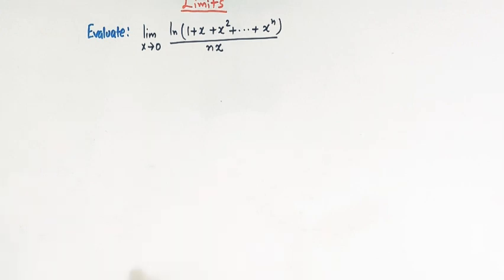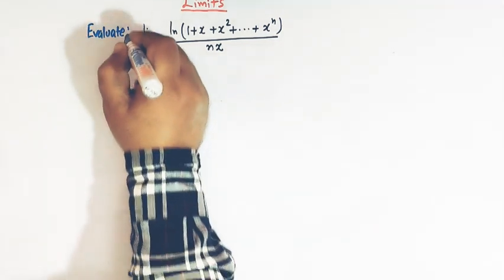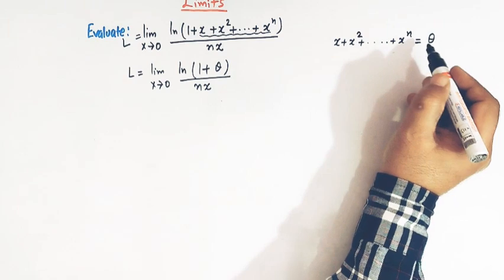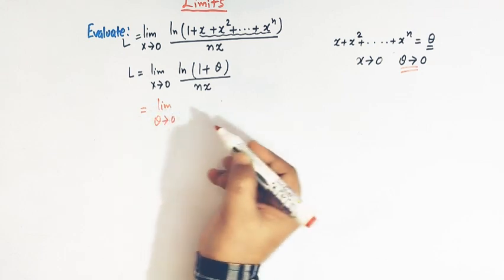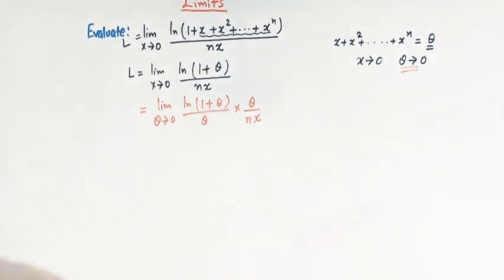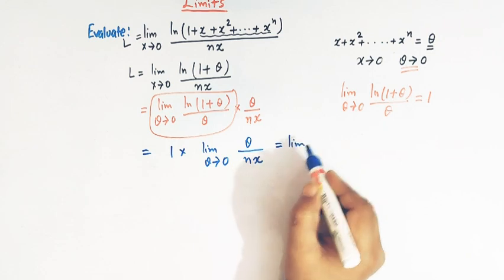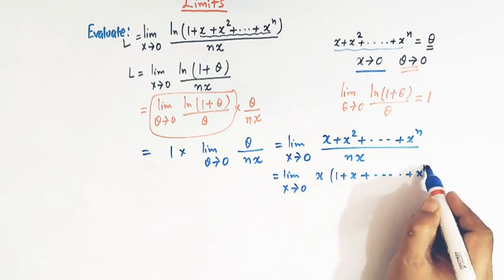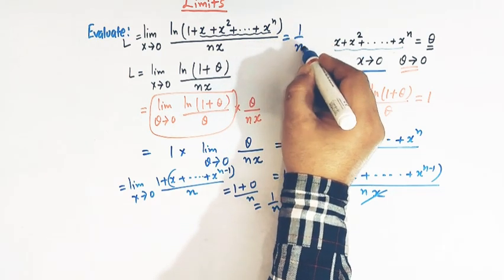An important limit involving logarithms.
How to evaluate limits involving log function.